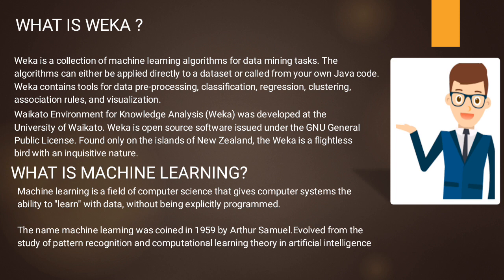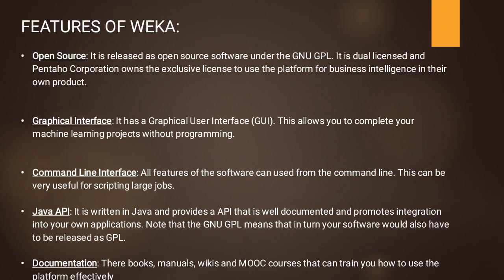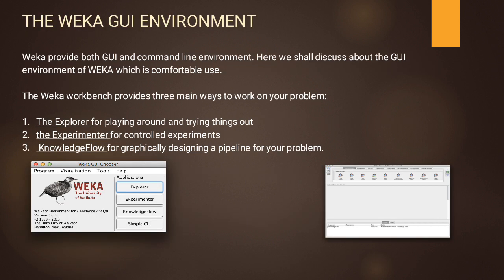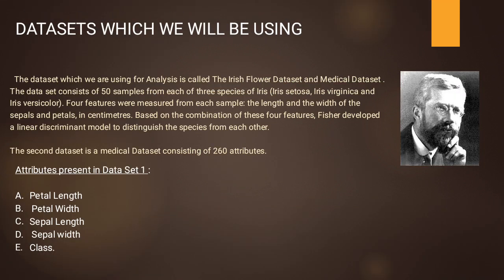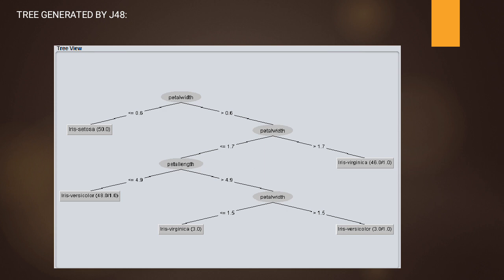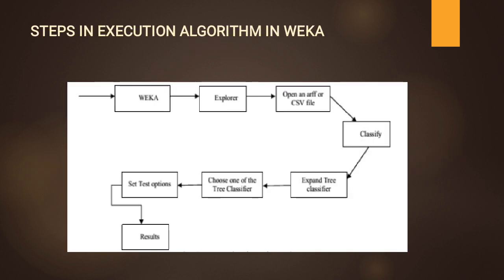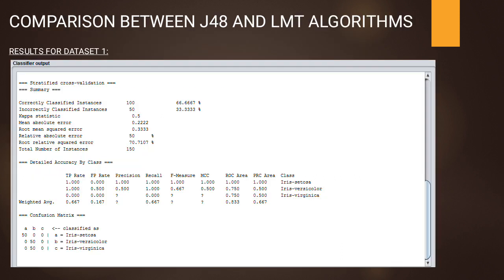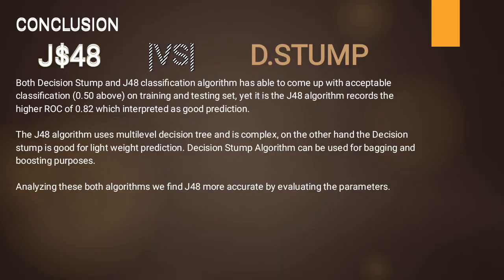COMPARISON OF TREE BASED MACHINE LEARNING ALGORITHMS USING WEKA TOOL